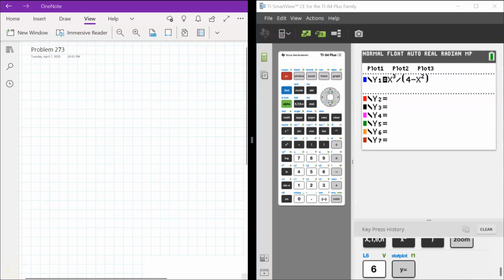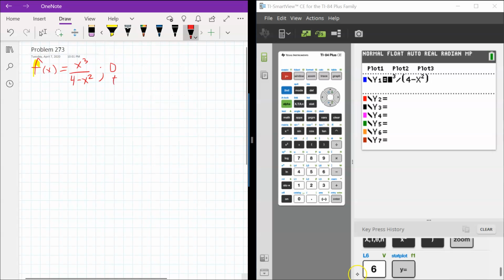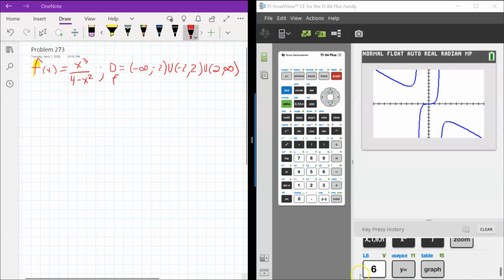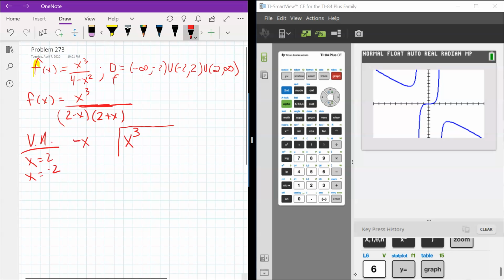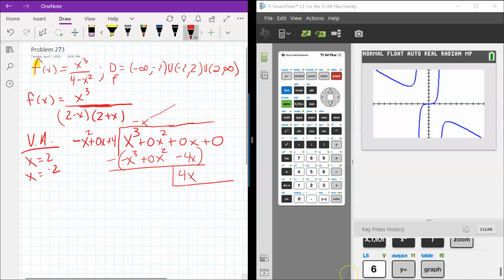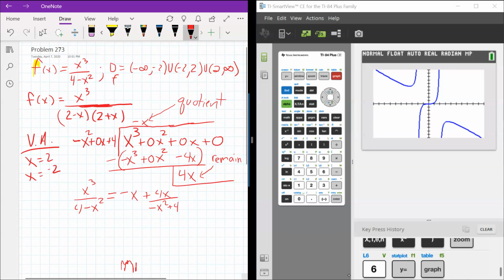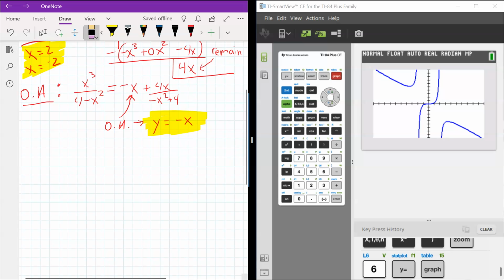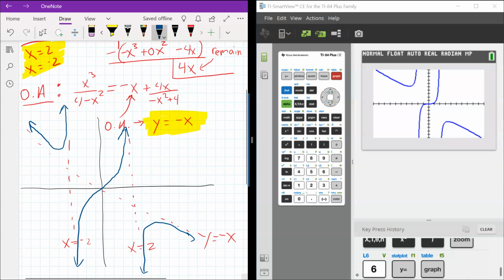Section 4.6 Problem 273